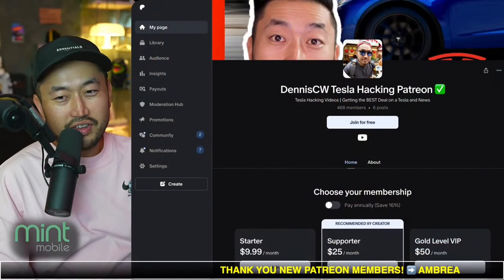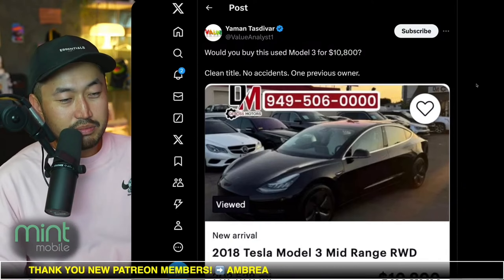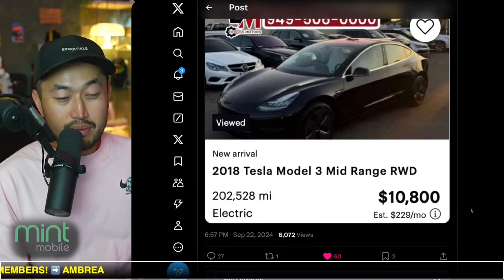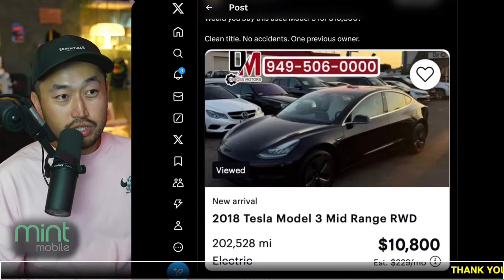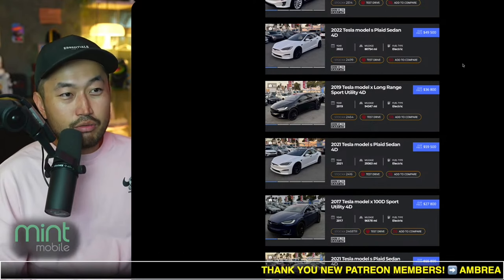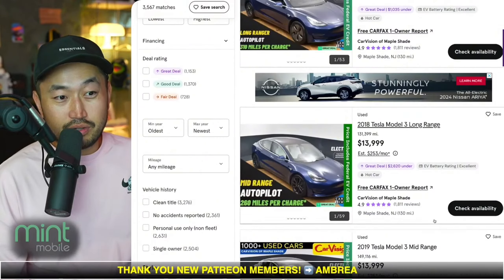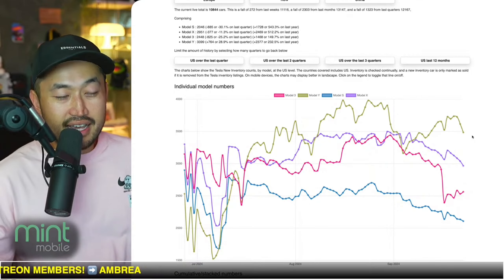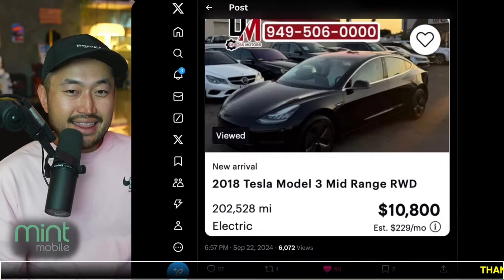Would You Buy this Model 3 for $10,800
✅CHECK OUT Tenet's EV-ONLY Lowest Payment Financing ⬇️
FINANCING / REFINANCING AVAILABLE | LOWER YOUR PAYMENT $150+ 👇

Check Out Amber | Pay Monthly for a Warranty that Covers your Tesla!

🏎️ UPGRADE YOUR TESLA WITH UNPLUGGED PERFORMANCE
UnpluggedPerformance.com/dennis